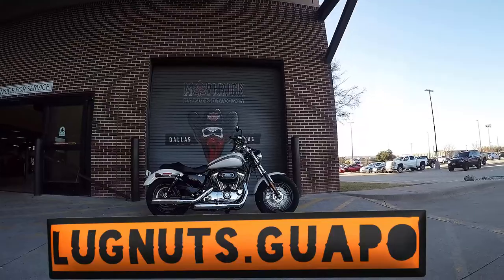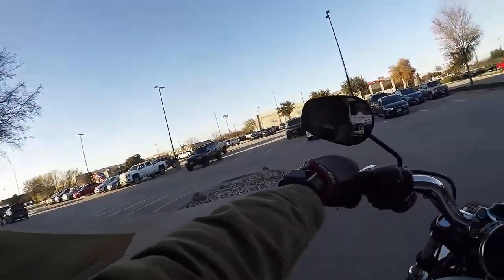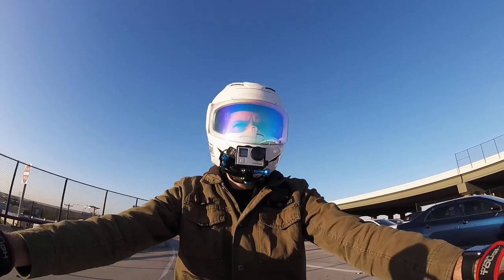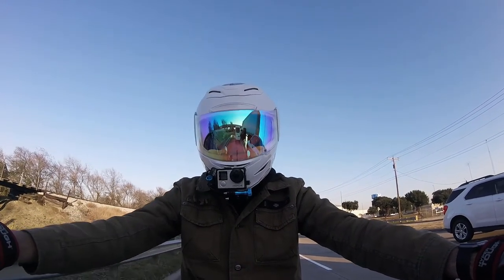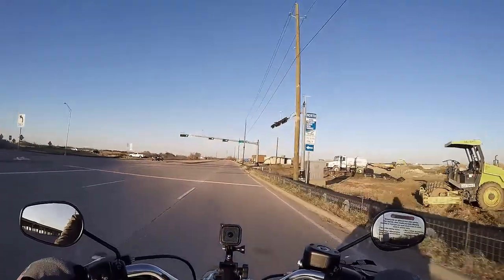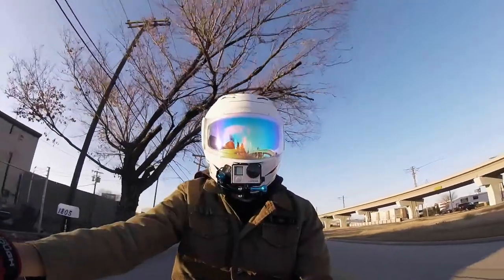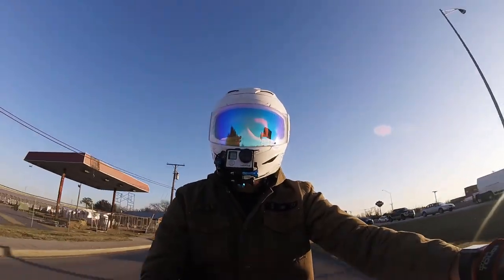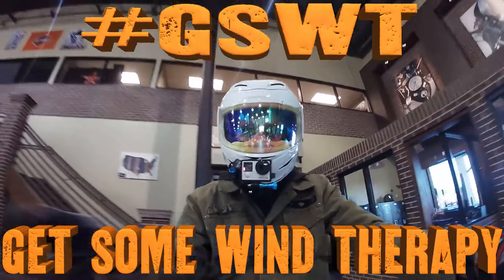THE 1200 CUSTOM! yay or nay?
there's been a couple changes in very recent years.
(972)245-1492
Facebook.com/MavHarley
Podcast: SoundCloud.com/ml-hd